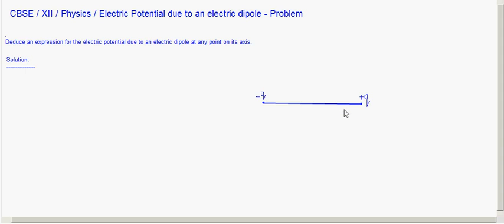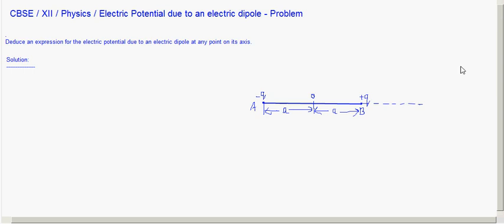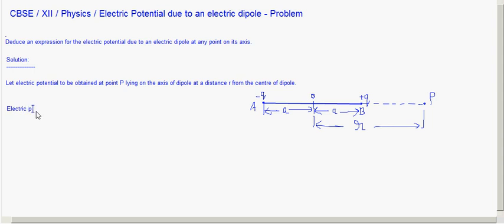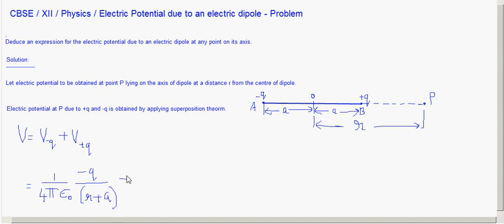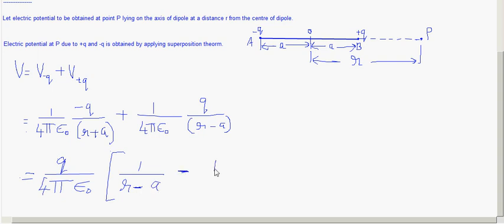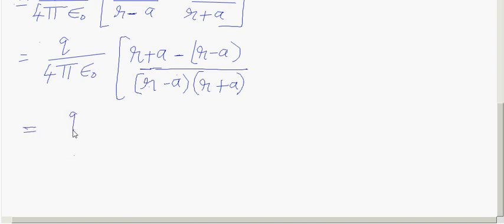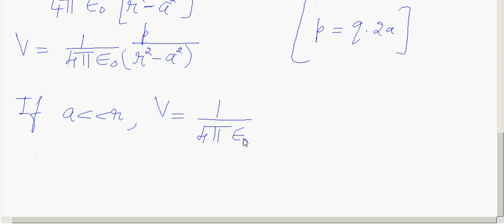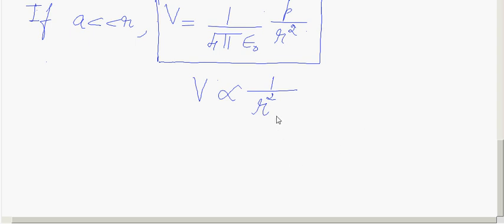eTuitions CBSE Class XII Physics - Electrostatic potential and capacitance - Potential energy...